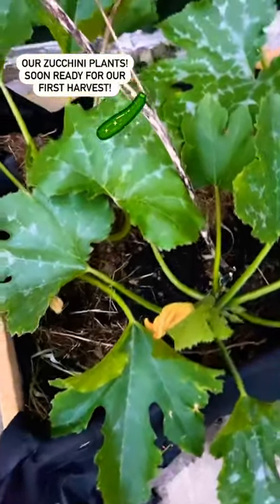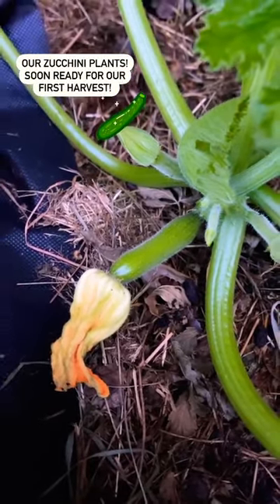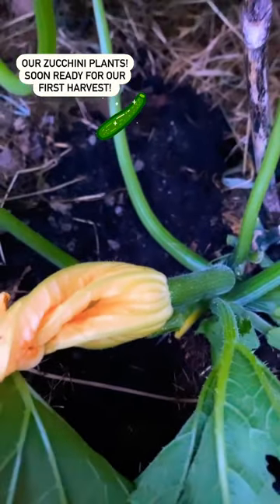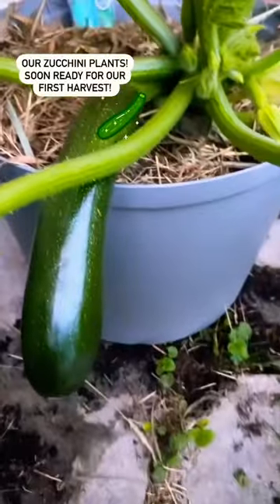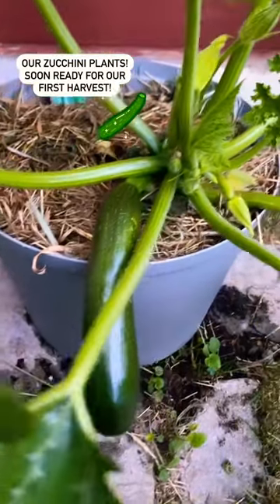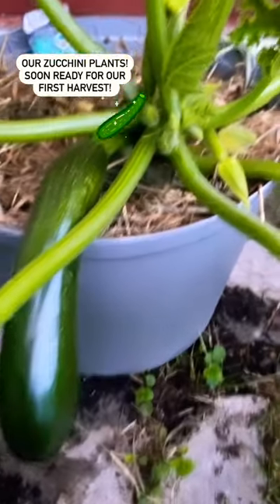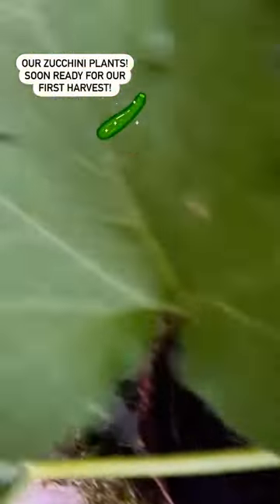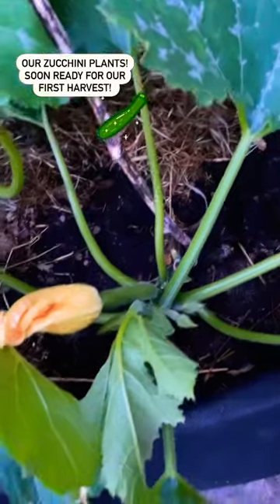HOW TO GROW BIG ZUCCHINI AT HOME!